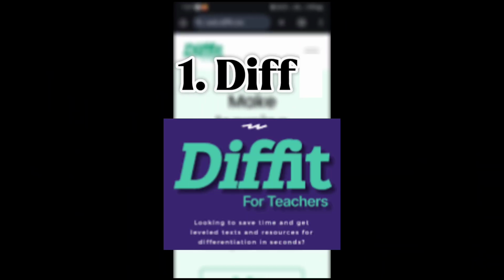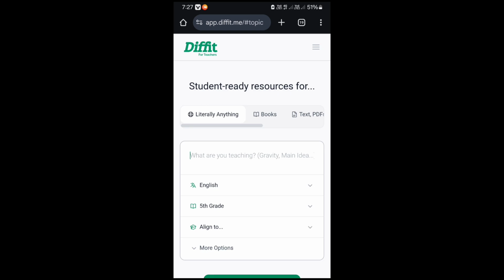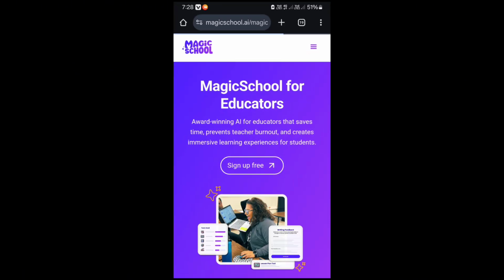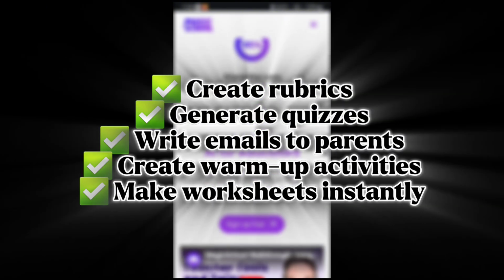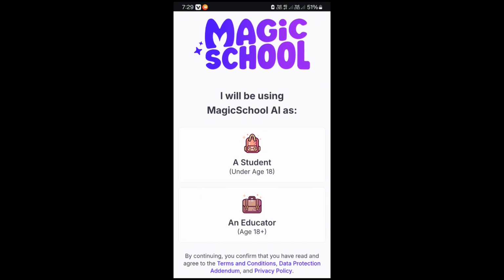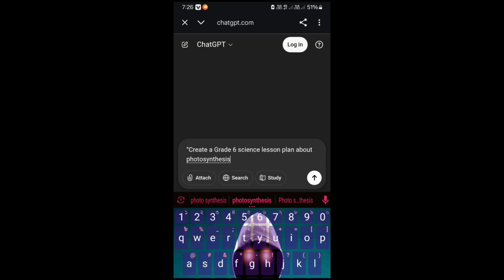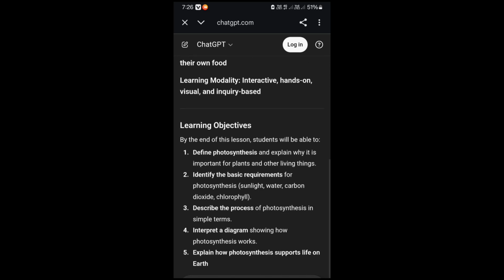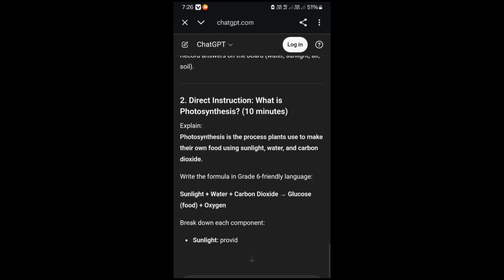The 3 Free AI Tools Every Teacher Needs in 2026 ||Ai Upcoming Update 2026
The 3 Free AI Tools Every Teacher Needs in 2026 ||(Save Hours Weekly)

Three free AI tools for teachers in 2026.
Learn how to save time on lesson plans, grading, worksheets, and classroom tasks.
Perfect for U.S. teachers, students, and educators looking for free automation tools.

Tools in this video:

✅ ChatGPT Ai
✅ Diffit Ai
✅ MagicSchool AI